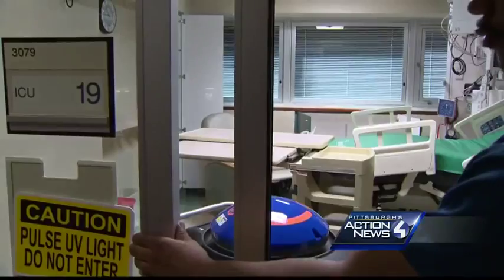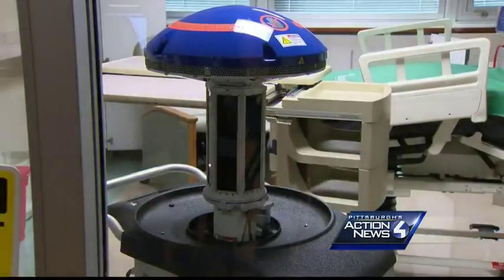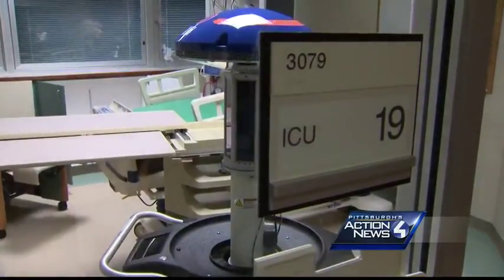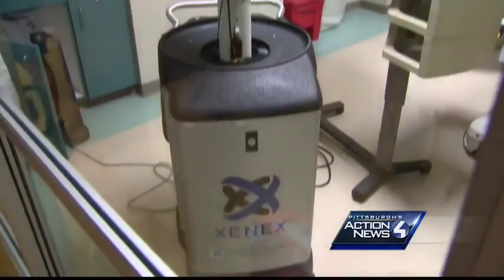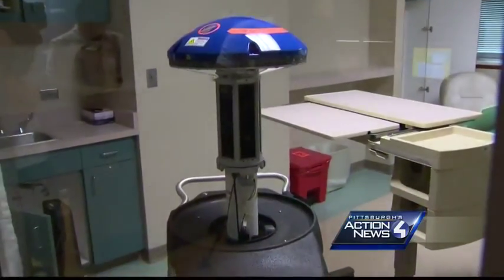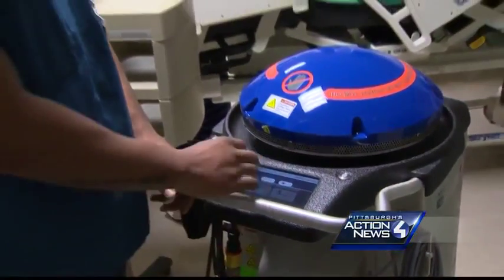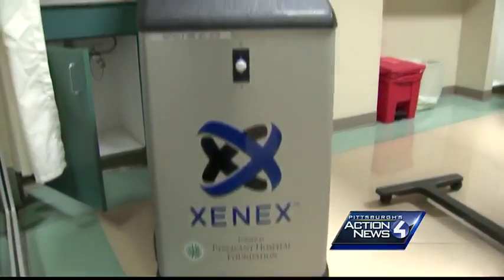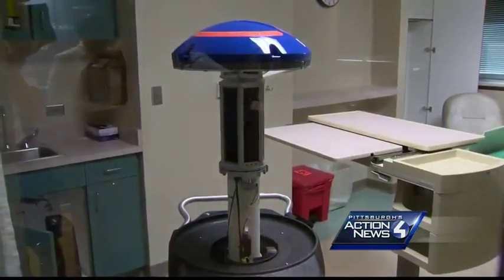UPMC puts on demonstration of germ-zapping UV robot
Studies from other hospitals indicate the robots can decrease contamination in hospital rooms by 95 percent and decrease hospital-associated infections by more than 50 percent.